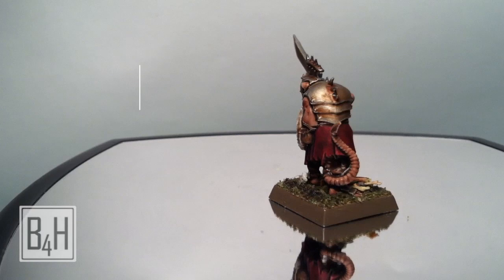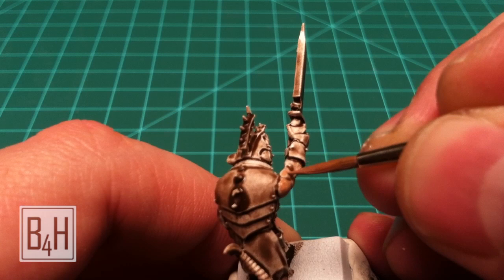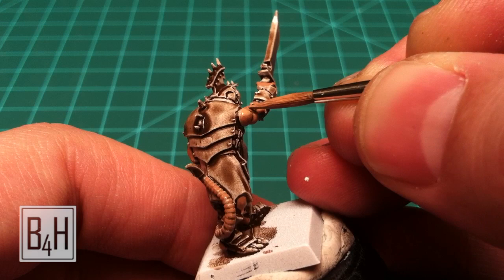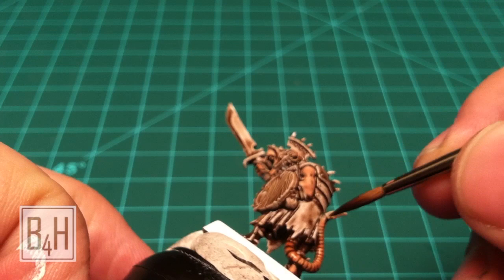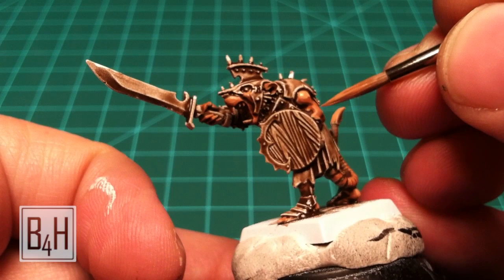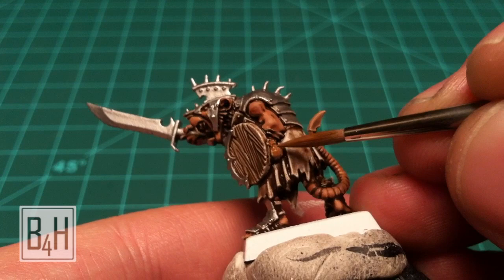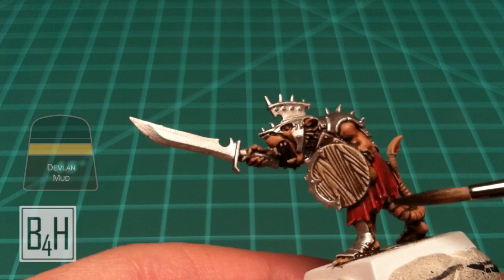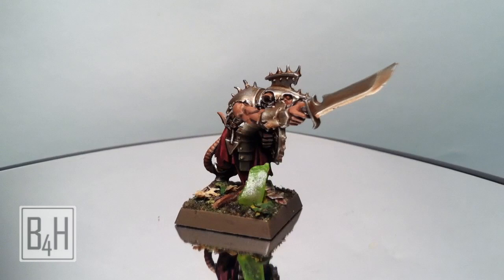Painting a Skaven Clanrat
I paint a skaven clanrat quickly and show some techniques for painting mass hordes.

Track name: The Snow Queen